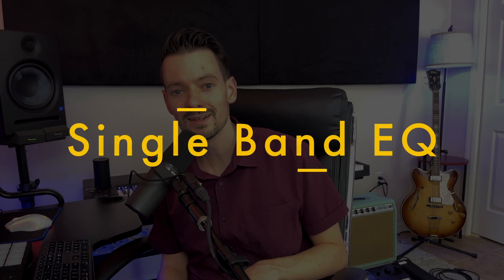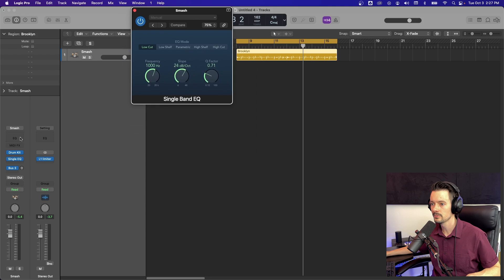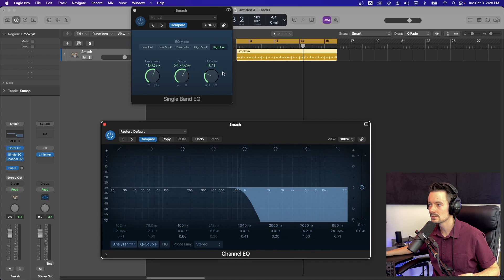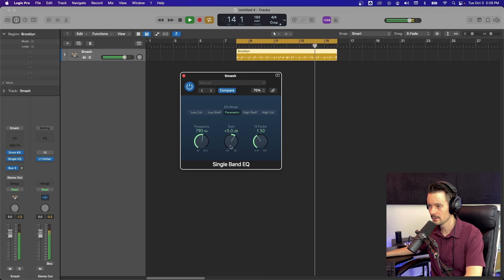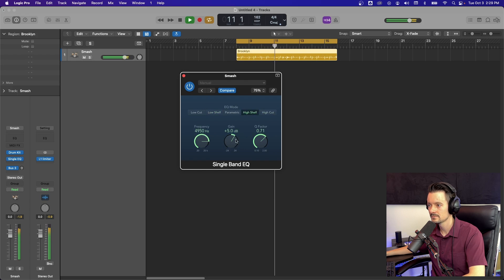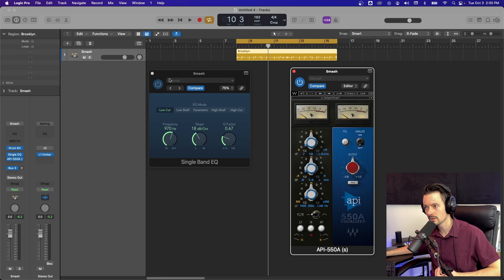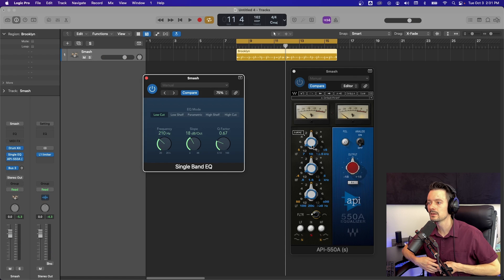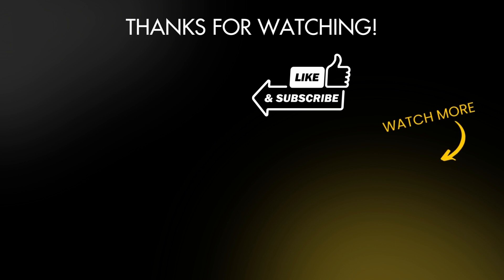Logic Pro X SINGLE BAND EQ Explained | The EASIEST EQ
- In this third episode of my series explaining all of the plugins in Logic, I give an in-depth explanation of Logic's Single Band EQ plugin. This is a really simple EQ as it only has a single band but this plugin can handle a handful of different tasks so it's worth adding this plugin to your mixing toolbelt.

SSL12 Interface
Studio Monitors
MIDI Keyboard
Vocal Mic (SM7b)

Contents Of Video:
00:00 - Intro
00:12 - Overview
01:08 - Main Controls
03:37 - Outro